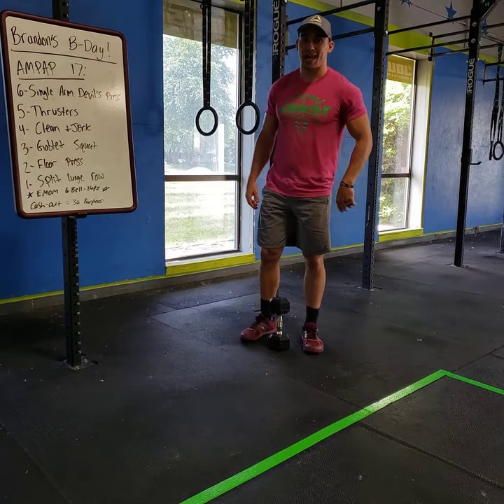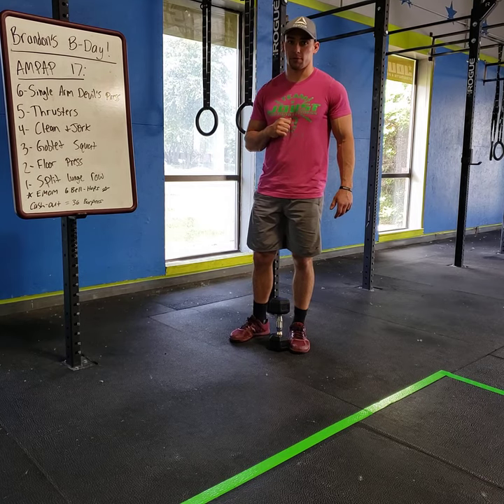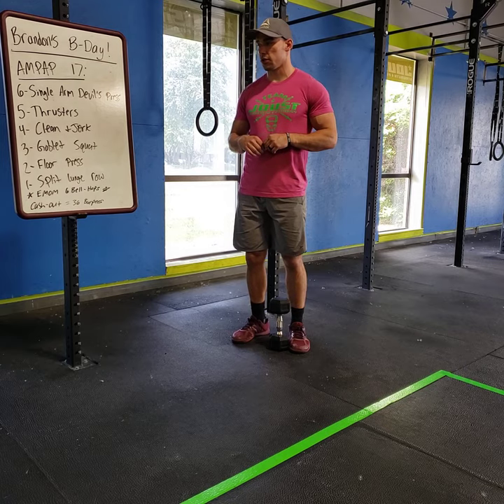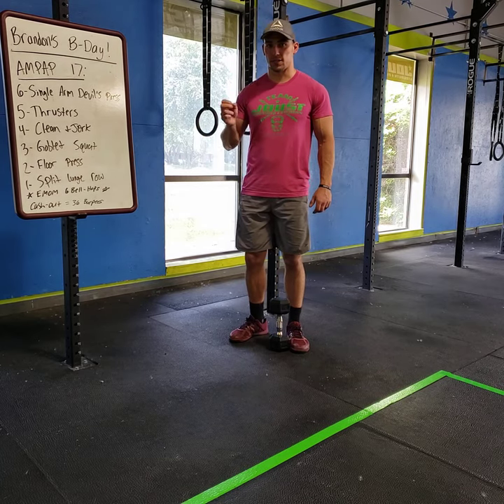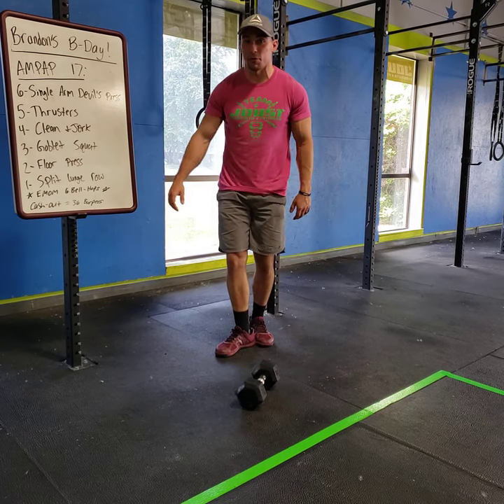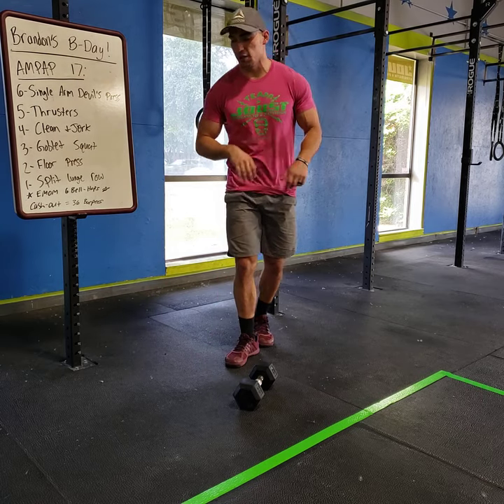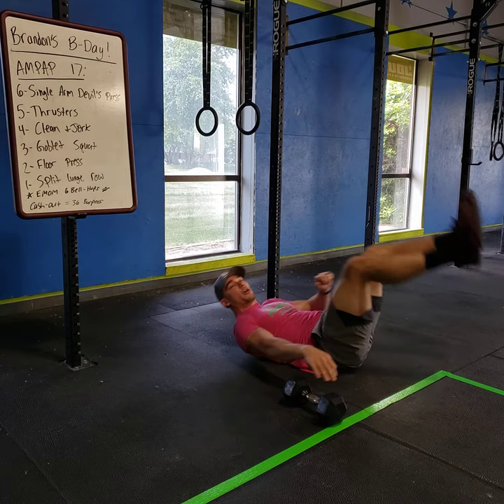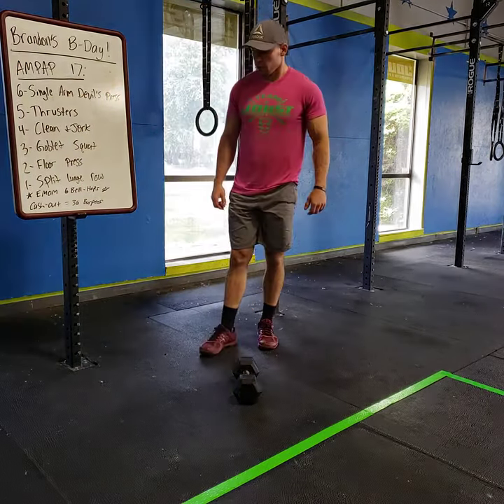At home workout WOD brief 6/17/2020 - Joust Strength + Fitness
As many points as possible 17 minutes

6- Single arm Devil's Press
5- Thrusters
4-Clean and Jerk
3- Goblet squat
2- Floor Press
1- Split Lunge Row
*EMOM 6 Lateral bell hops

Cash Out: 36 Birthday Burpeese!

Stimulus Goal=Have fun and celebrate Brandon's birthday! All the points in 17 minutes!  Do as many reps as you can of one exercise and then move onto the next exercise.  All reps completed are to be tallied up and accounted for at the end of the workout.  The "6" for devils presses isn't 6 reps, it;s how many points for each rep. same goes for the other exercises.